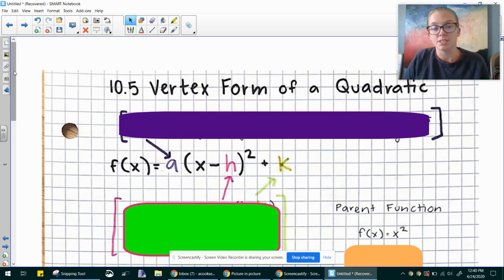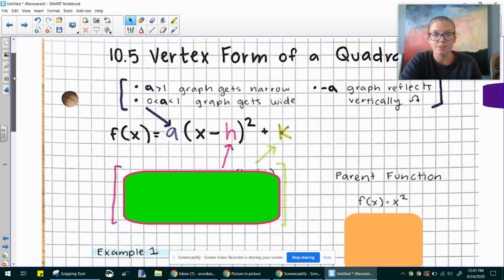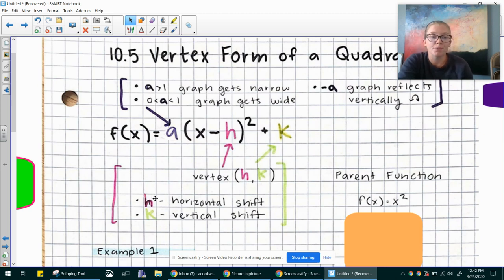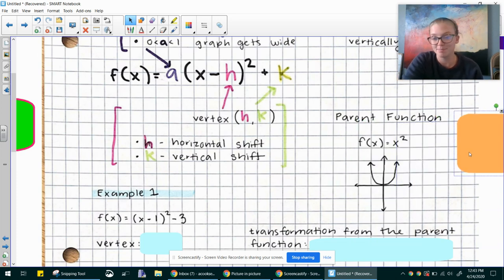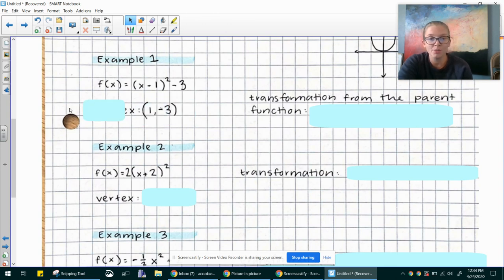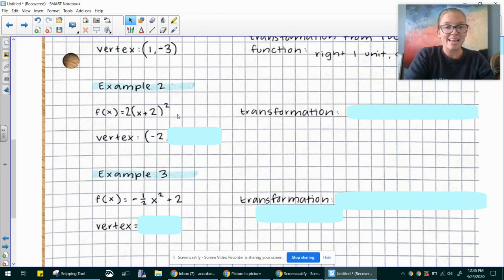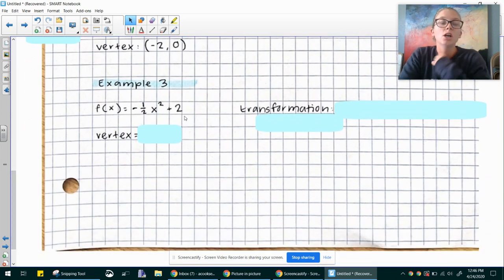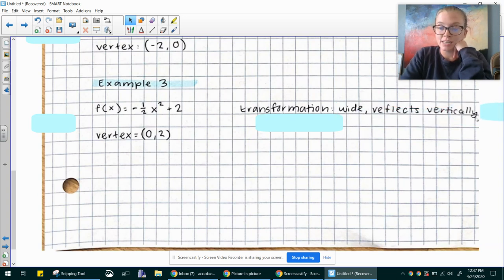10.5: Vertex Form of a Quadratic